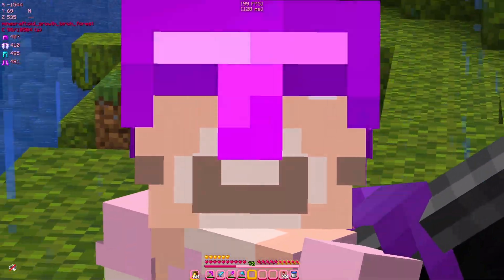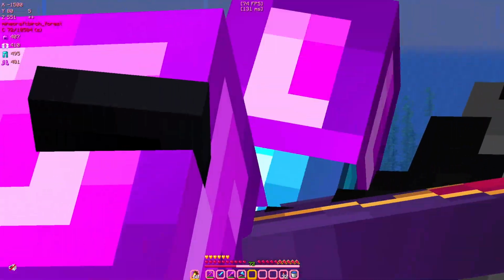This Railroad is Almost ALL Deepslate...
hello gamers my name is remmbuu not remmbu or rembu or wemmbu and today i forgor 💀 to put what i did in this episode

minecraft settings if anyone's interested:
fov: 68 normally, 30 for timelapses, thumbnails, and anything else with replaymod
sensitivity: 50 (with 500 dpi), mouse acceleration disabled

packs used in the video:
unreleased 1k pack

video tags because almighty youtube algorithm:
this epic minecraft video is on a server inspired by hermitcraft which is a very cool minecraft smp. that's all the keywords i got.

dikc and balls